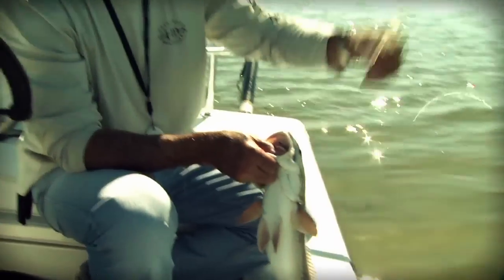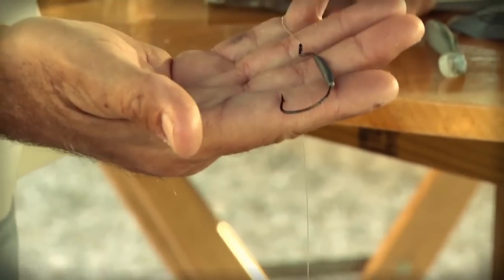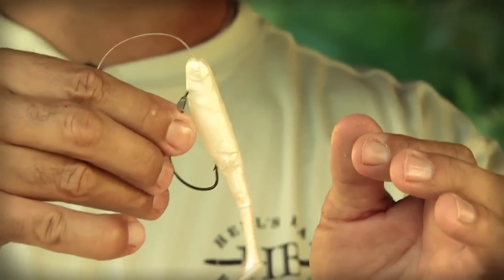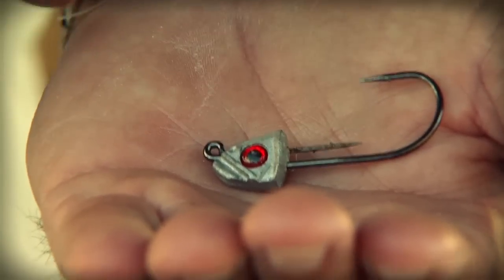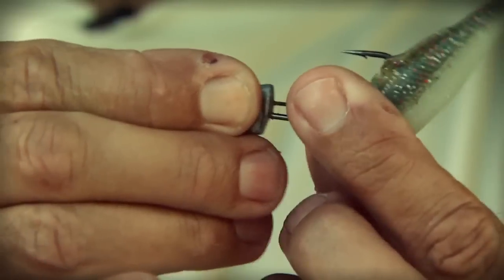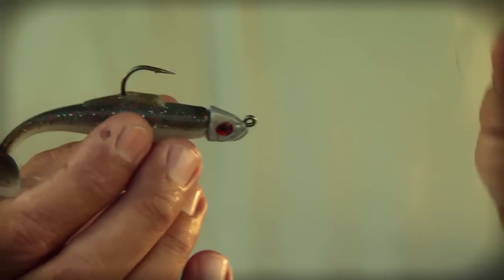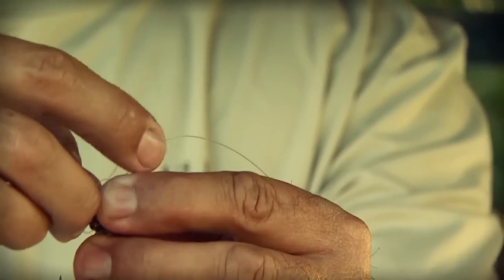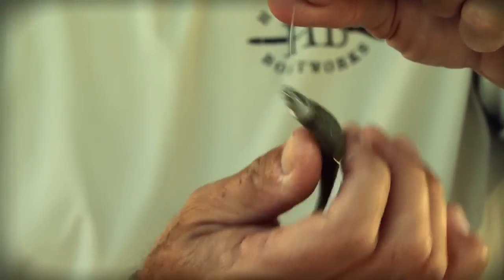On The Water Pro TipZ: Capt. C.A. Richardson on Z-Man's ElaZtech PaddlerZ and MinnowZ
Z-Man Pro, Capt. C.A. Richardson, walks you through rigging tips for Z-Man's ElaZtech PaddlerZ and MinnowZ.